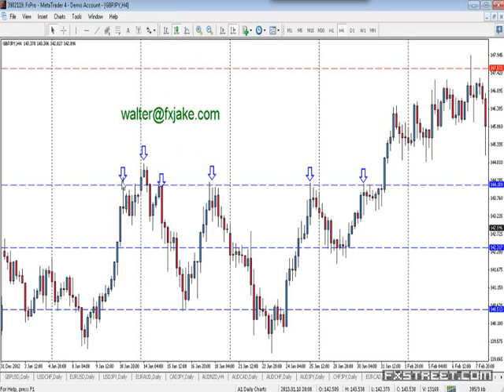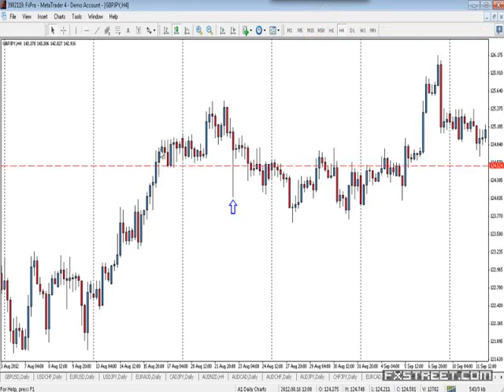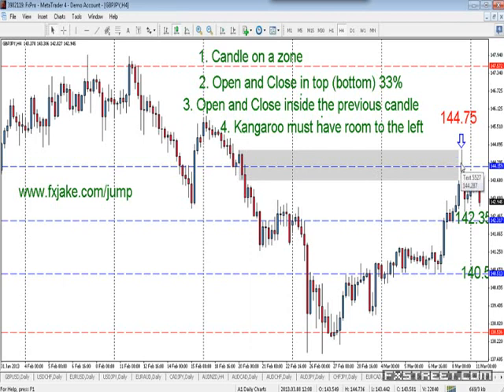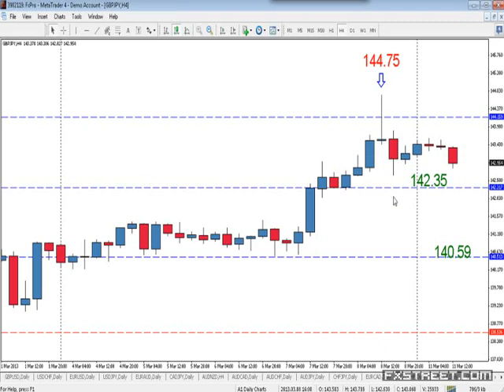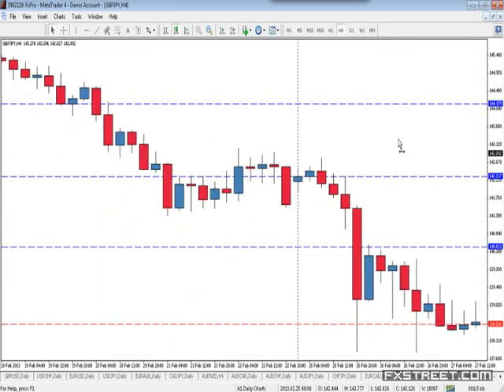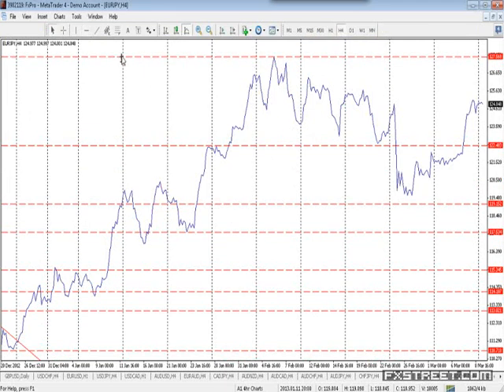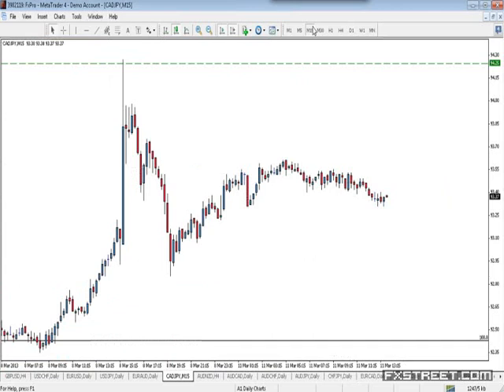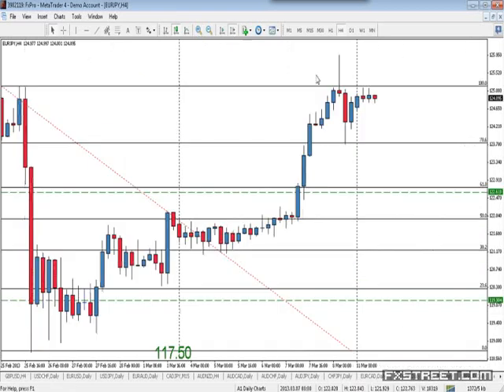Walter Peters: How to Trade Kangaroos, Even if You Have Never Been to Australia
Date of issue: 11 March 2013. Speaker: Walter Peters. Kangaroo Tails are some of the best trades on the charts, but if you have never traded them, you probably have no idea what they look like. Once you see them, you will always notice them... and you may end up trading them at every opportunity. Today you will learn how to find the best Kangaroo tails and two ways of entering these trades (one for aggressive traders and one for traders who like to have a higher win rate).